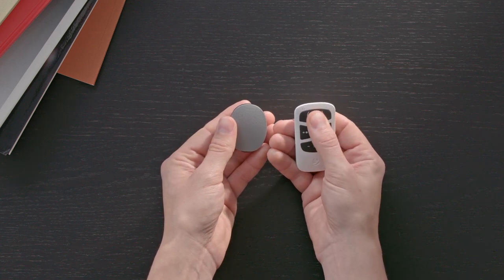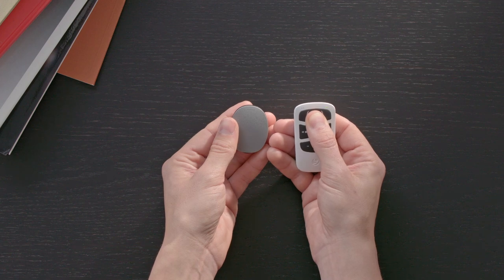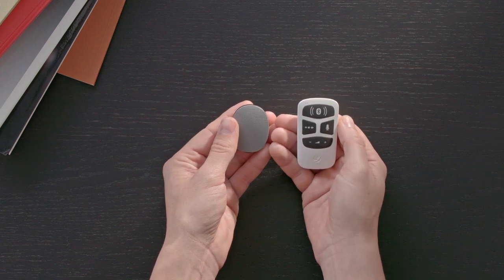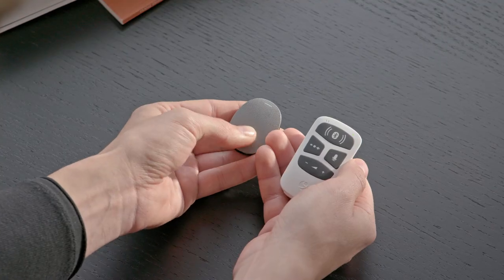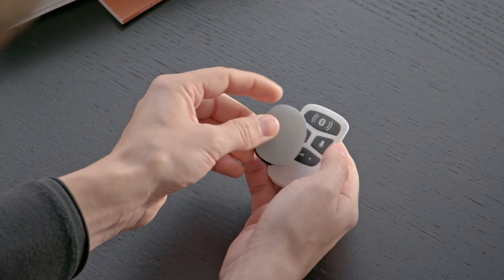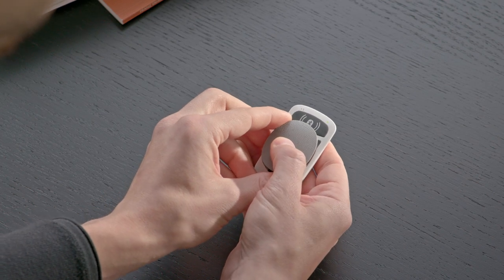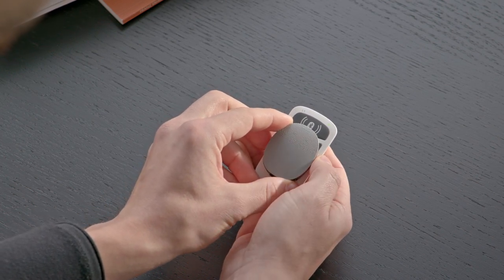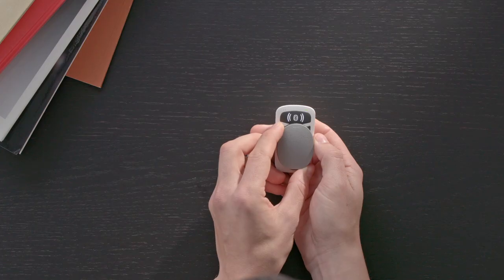Pairing AudioLink With Your RONDO 3 Audio Processor | MED-EL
Watch how to pair AudioLink with your RONDO 3 audio processor. AudioLink is a universal connectivity device that can be used to stream sound to your RONDO 3 or SONNET series audio processor from your phone, tablet, TV, and other media devices. This hands-on video is especially helpful for new cochlear implant recipients or for anyone involved with handling AudioLink such as parents, teachers or professionals.